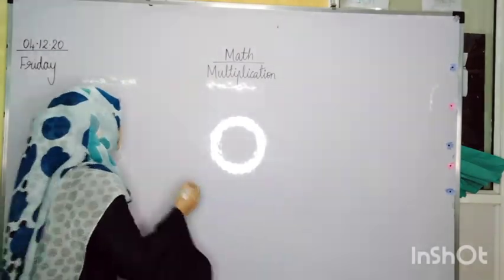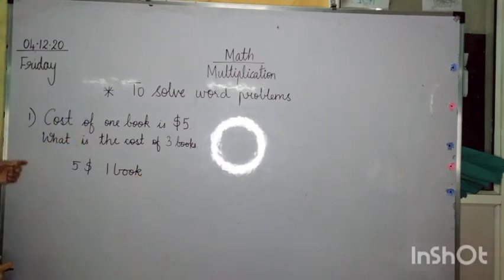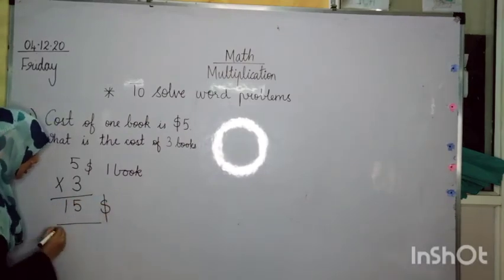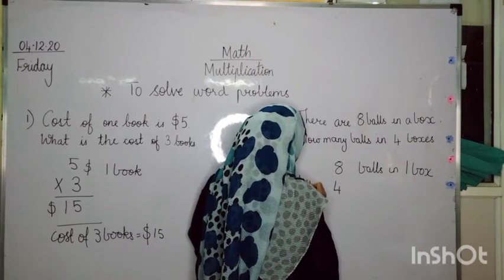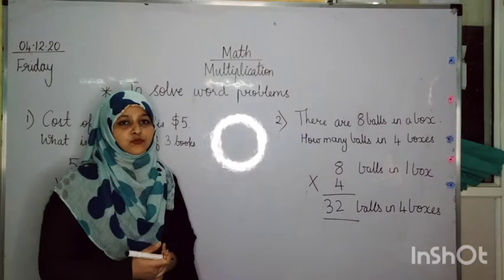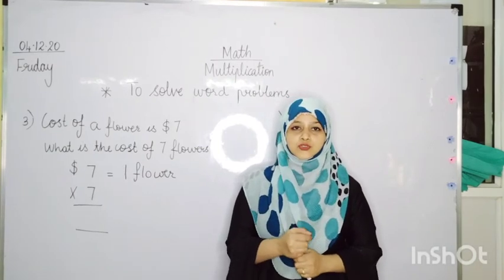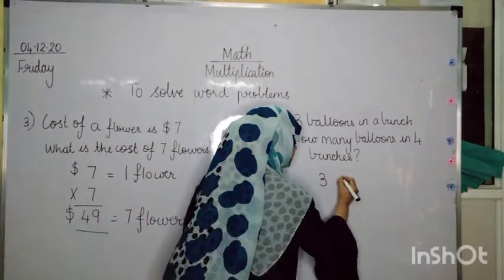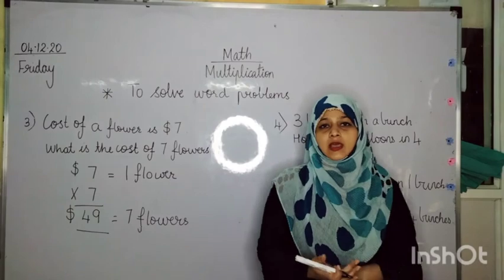Grade 1 - Math - 4/12/20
Chp : Multiplication
(Word Problems)